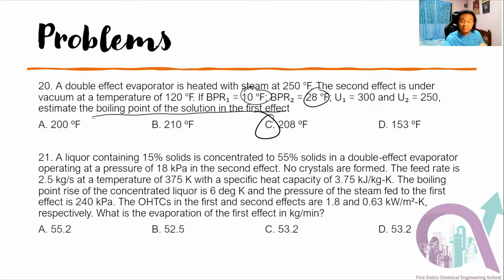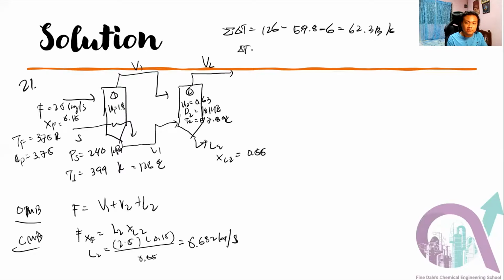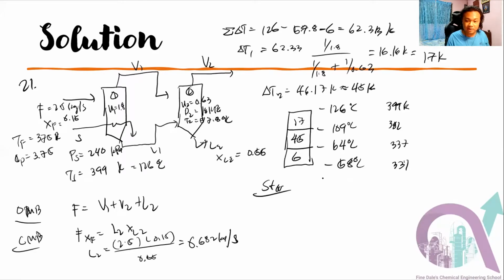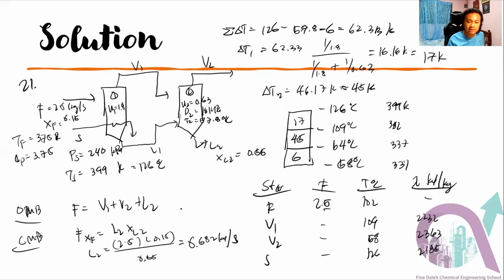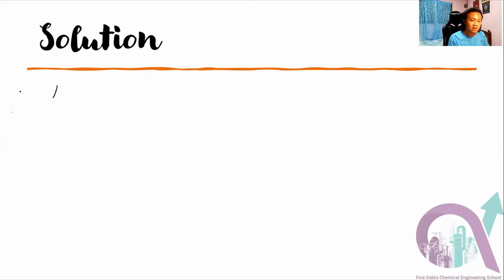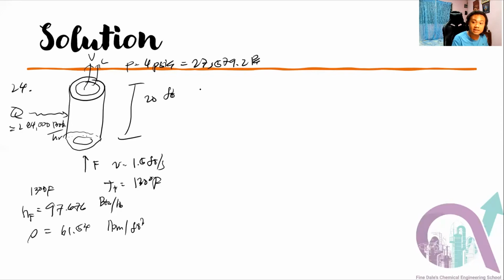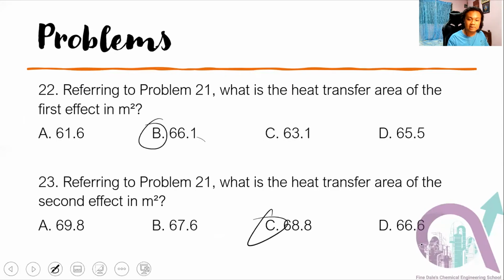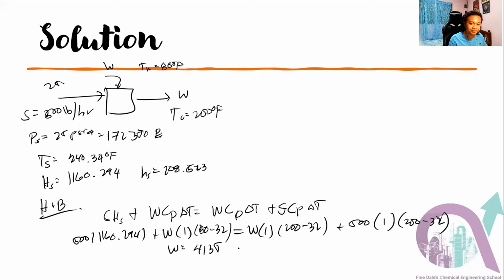ChE Review Series | EVAPORATION PAST BOARD EXAM SOLVED PROBLEMS Part 3 (21- 25)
What's up mga ka-ChE! This is the last and the hardest part of the Evaporation series. Enjoy!

Problems:
21. A liquor containing 15% solids is concentrated to 55% solids in a double-effect evaporator operating at a pressure of 18 kPa in the second effect. No crystals are formed. The feed rate is 2.5 kg/s at a temperature of 375 K with a specific heat capacity of 3.75 kJ/kg-K. The boiling point rise of the concentrated liquor is 6 deg K and the pressure of the steam fed to the first effect is 240 kPa. The OHTCs in the first and second effects are 1.8 and 0.63 kW/m²-K, respectively. What is the evaporation of the first effect in kg/min?
22. Referring to Problem 21, what is the heat transfer area of the first effect in m²?
23. Referring to Problem 21, what is the heat transfer area of the second effect in m²?
24. Water enters the bottom of a vertical evaporator tube 20 ft long at a temperature of 130 °F and a velocity of 1.5 ft/s. The tube is 2.0 in. OD with a wall of 0.065 in. thick. Heat amounting to 284,000 BTU/hr flows through the wall of the tube and is absorbed by the water. The pressure at the exit of the tube is 4 psia. Assuming the liquid and vapor mixture leaving the tube is in equilibrium, what fraction of the liquid water entering the bottom of the tube is vaporized?
25. 500 lb/hr saturated steam at 25 psia enters a surface condenser cooled directly by spraying water entering at 80 °F. If the combined condensed steam and water leaves the condenser at 200 °F, determine the required cooling water in lb/hr?